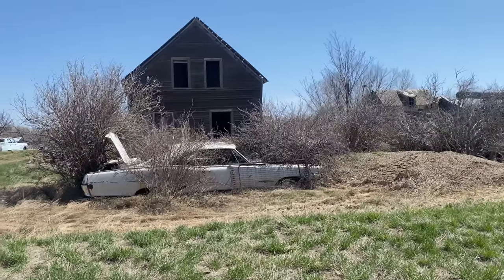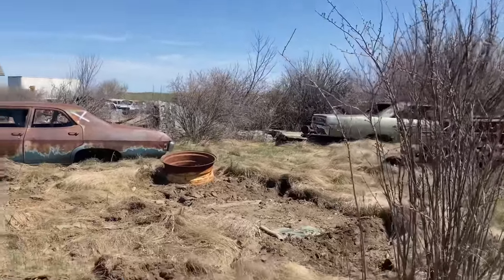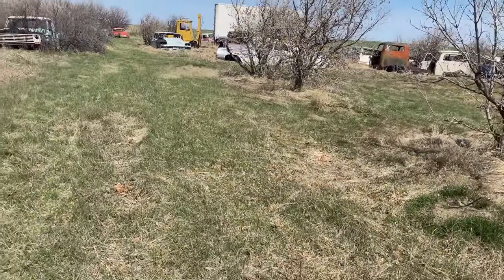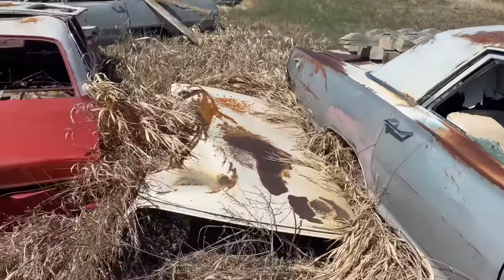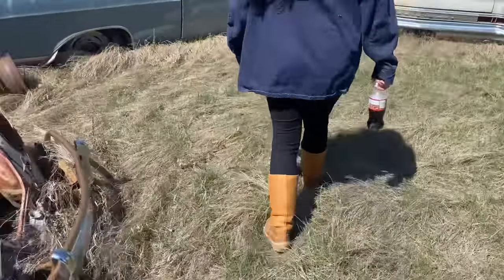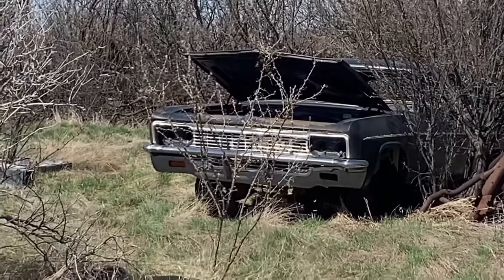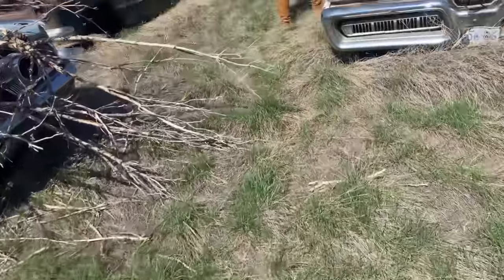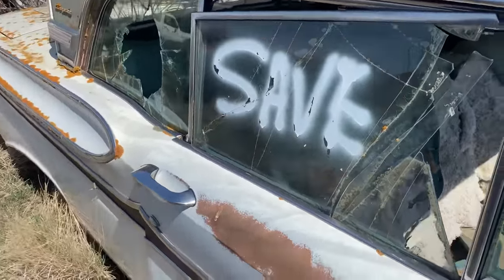Rusty Gold 300 Abandoned Cars in Ghost Junkyard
Come explore with me in this episode of NiceJunk Rusty Gold 300 Abandoned Cars in Ghost Junkyard

EBay store